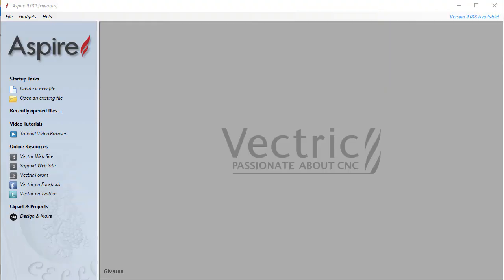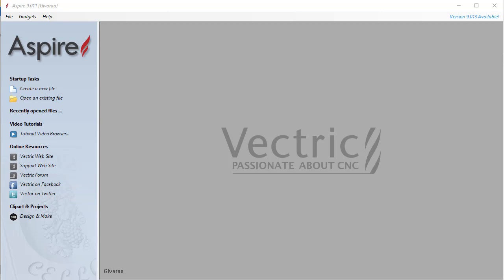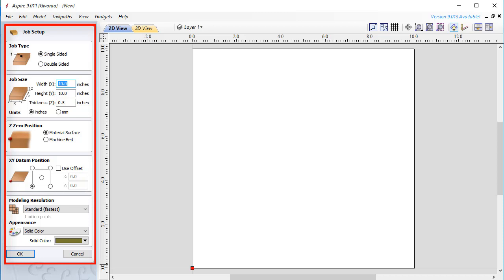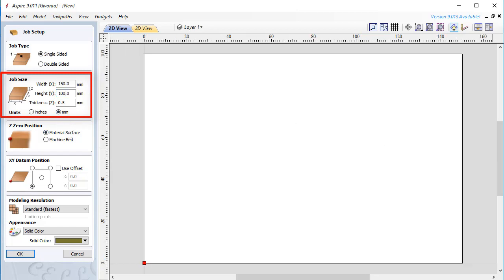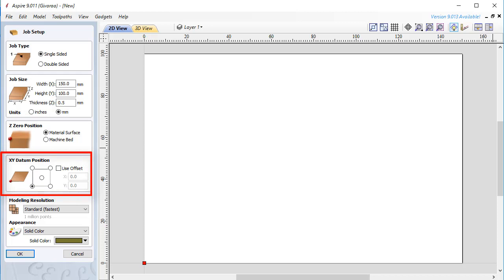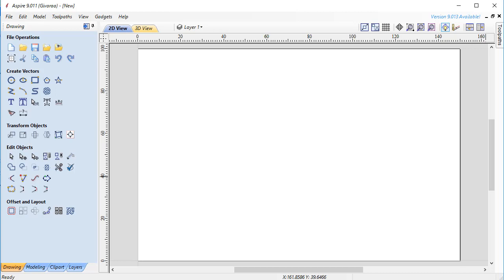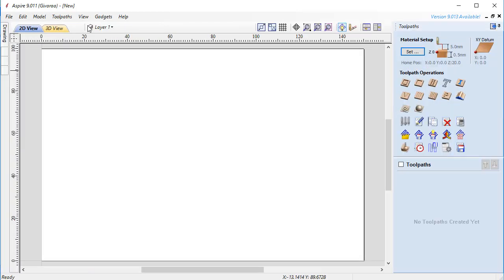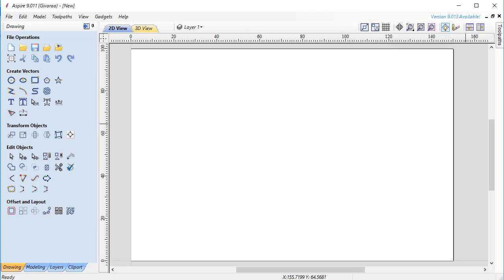Vectric Aspire 9 interface review - Free tutorials for new beginners in Vectric Aspire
In this tutorial for new beginners in Vectric aspire I'll demonstrate you how this software structured and where you can find different part of Aspire 9